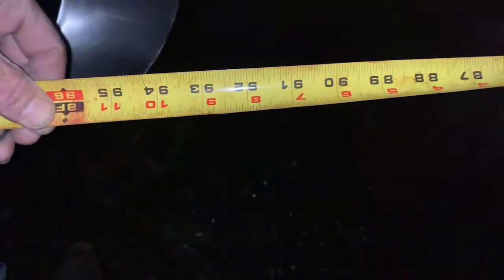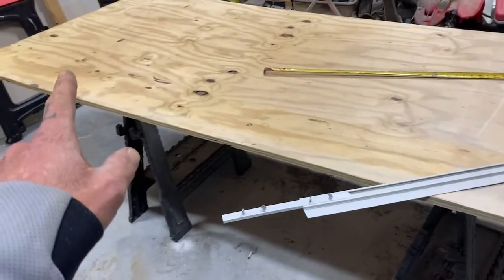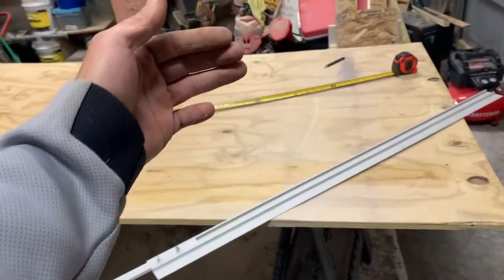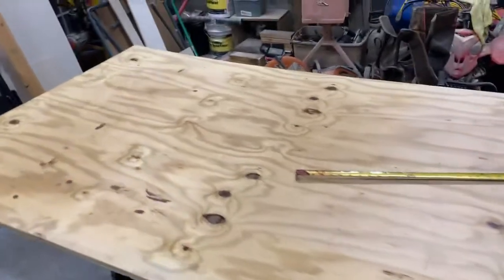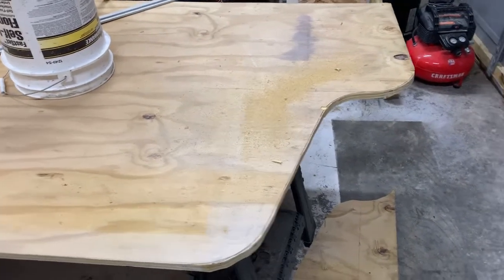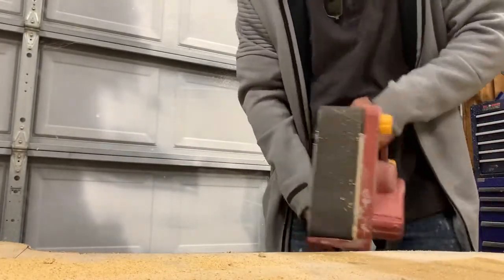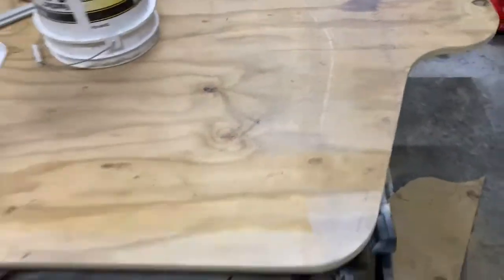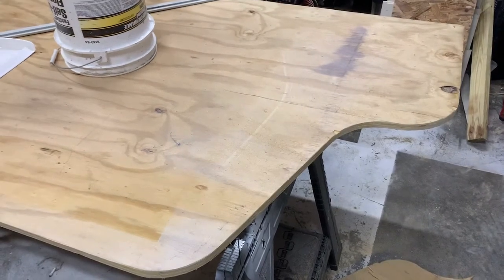Starting Hammer Down’s Swim Platform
Starting the build on the custom swim platform for the 31’r. It will be a ply wood core, with wooden stiffening ribs, and aluminum supports.